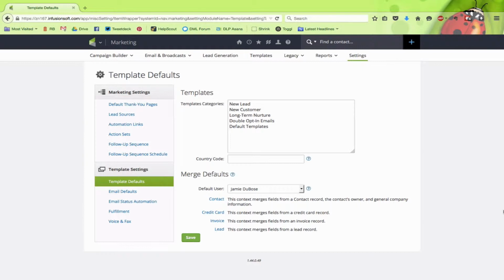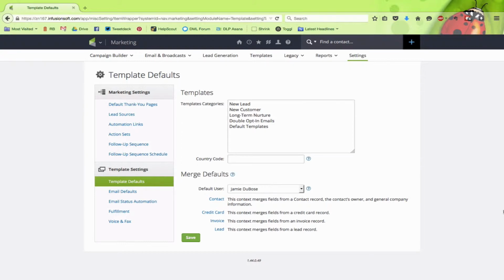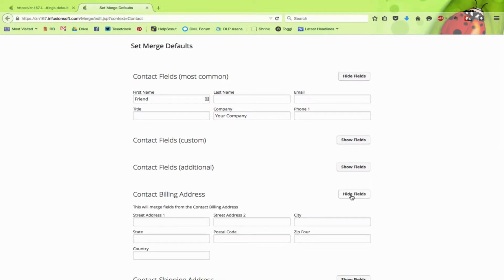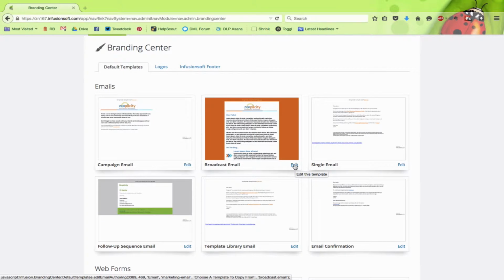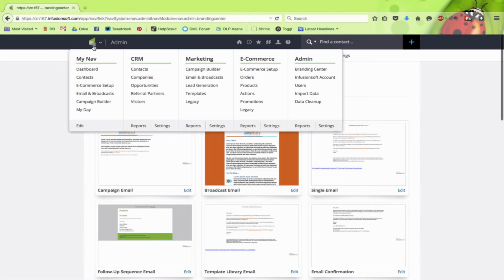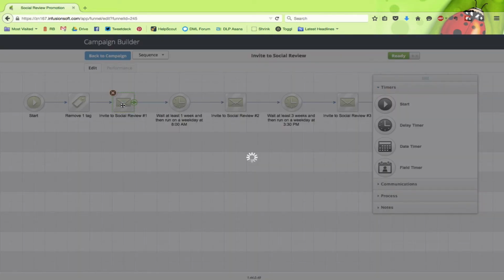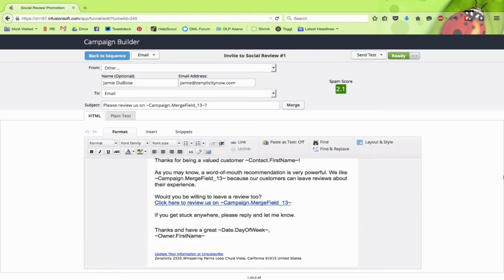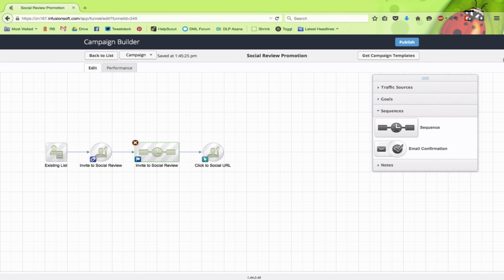Infusionsoft Crash Course!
Infusionsoft Crash Course: This quick 6 min video walks you through my favorite shortcuts to save you time inside Infusionsoft, especially when you’re just getting started with the app.